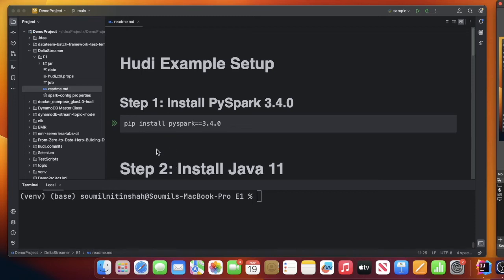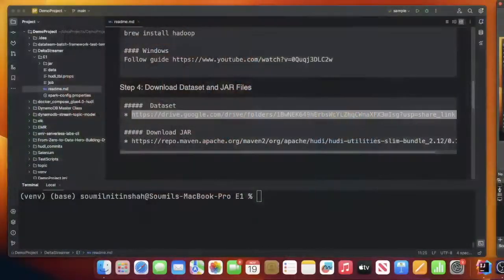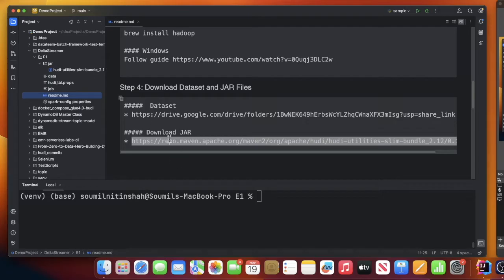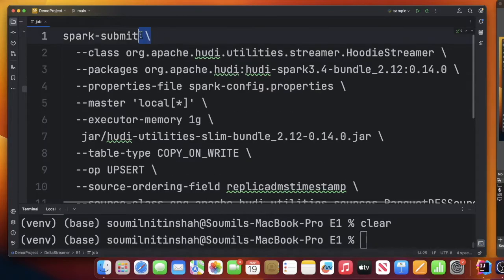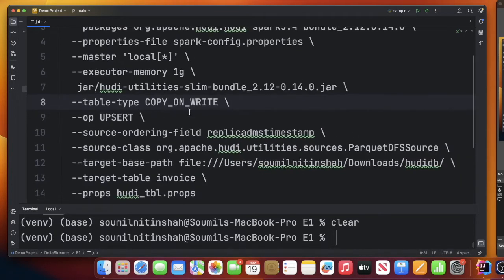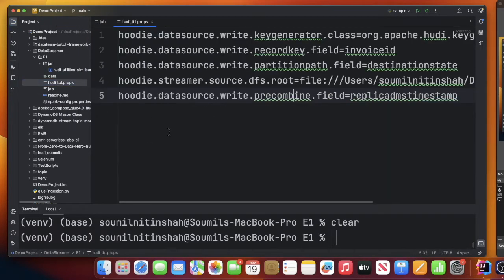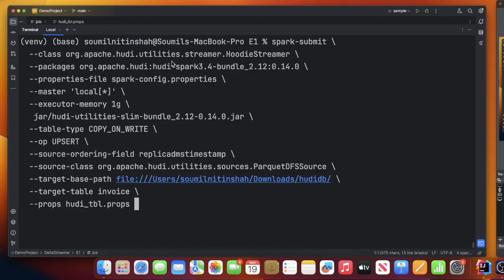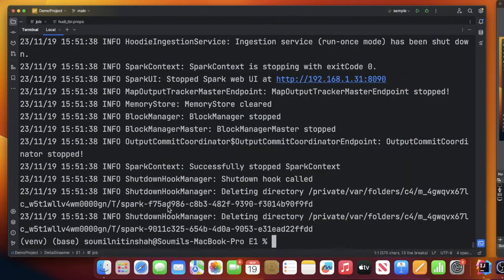Hudi Streamer (Delta Streamer) Hands-On Guide: Local Ingestion from Parquet Source #1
Getting started with Hudi Streamer (Delta Streamer) Beginners  Guide | Step by Step with LABS